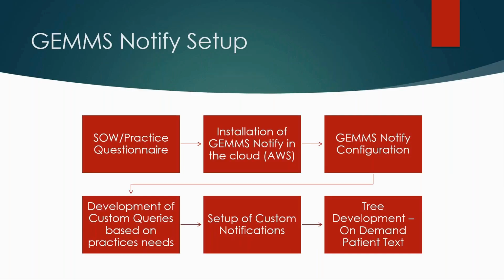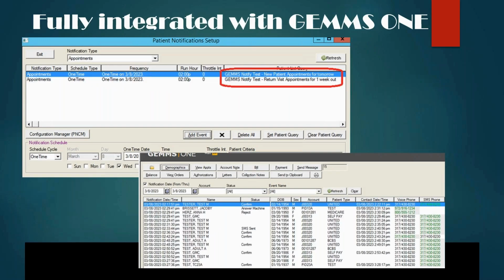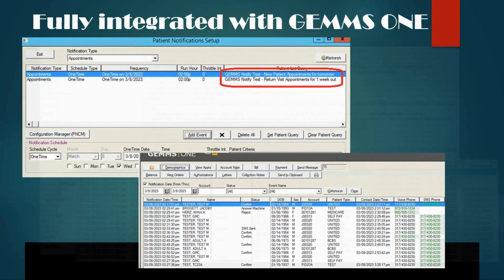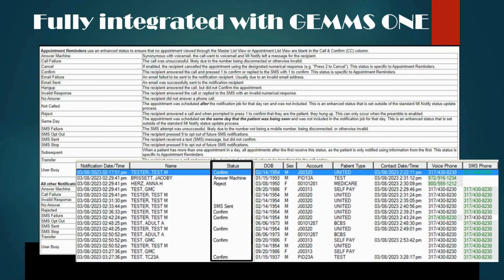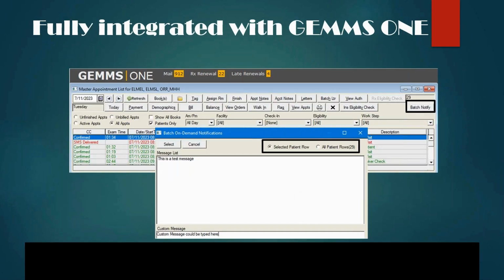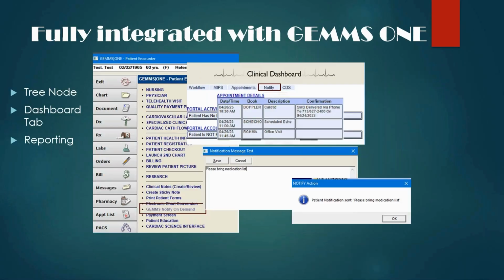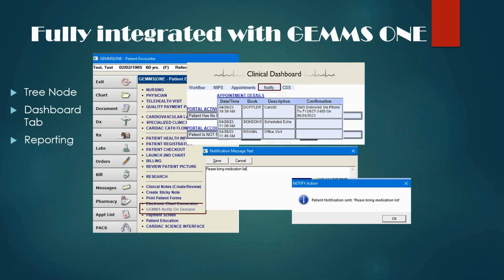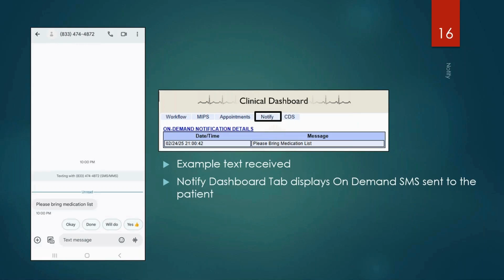GEMMS Notify Overview | Smarter Patient Communication for Cardiology Practices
Missed follow-ups and delayed communication can impact both patient outcomes and practice efficiency. GEMMS ONE Notify is built to solve that.

In this video, we introduce GEMMS ONE Notify—an intelligent, automated notification system designed specifically for cardiology workflows. From appointment reminders to critical care alerts, GEMMS ONE Notify ensures your patients and staff stay informed in real time.

✅ What GEMMS ONE Notify Helps You Do:

Automate appointment reminders & confirmations

Send real-time care alerts to patients and staff

Improve patient engagement & no-show rates

Streamline follow-ups, recalls, and care coordination

Maintain HIPAA-compliant communication

Reduce manual calls and administrative workload

Whether you’re managing high patient volumes, chronic care follow-ups, or time-sensitive cardiac procedures, GEMMS ONE Notify helps your team communicate faster, smarter, and more reliably—directly within your cardiology EHR.

🎥 In This Video, You’ll Learn:

What GEMMS ONE Notify is

How it works inside the GEMMS ONE EHR

Key features & real-world use cases

How it improves workflow efficiency and patient outcomes

🚀 Ready to Transform Patient Communication?

Schedule a personalized demo and see how GEMMS ONE Notify can elevate your cardiology practice.